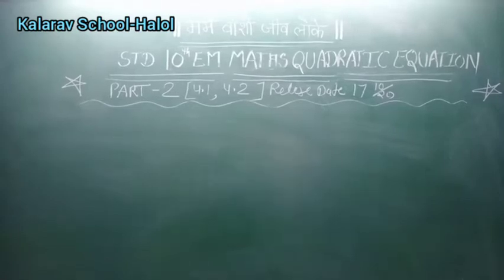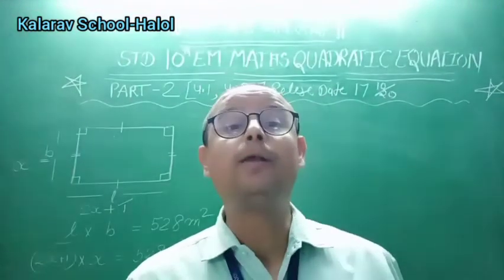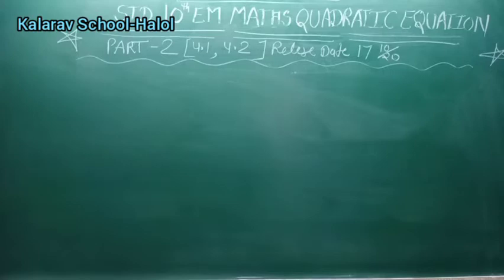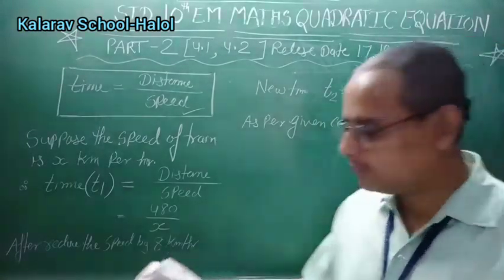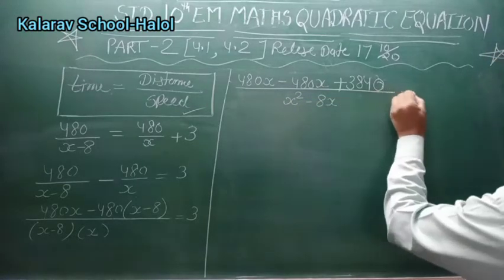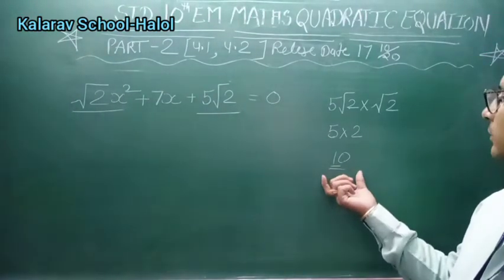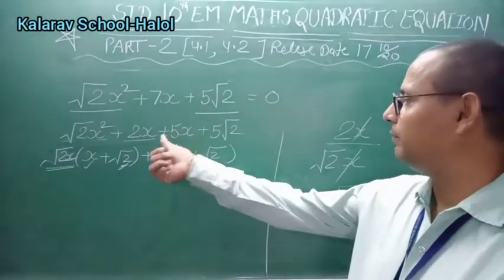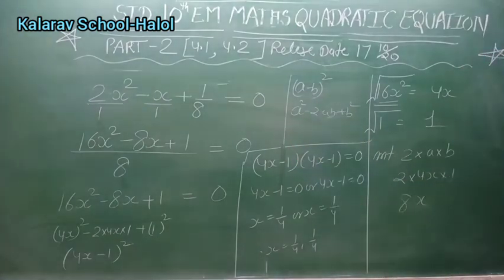10th EM MATHS Ch 4(L2) QUADRATIC EQUATION